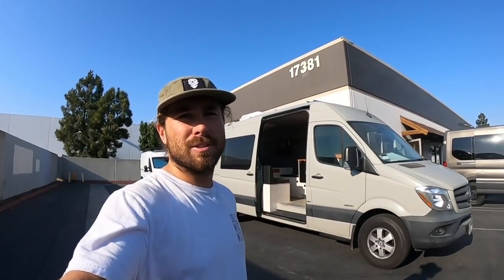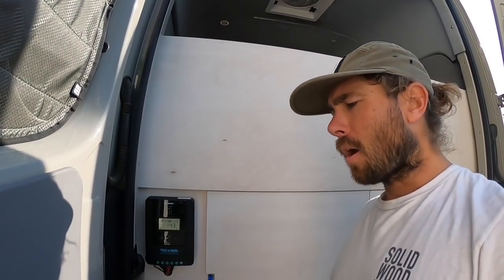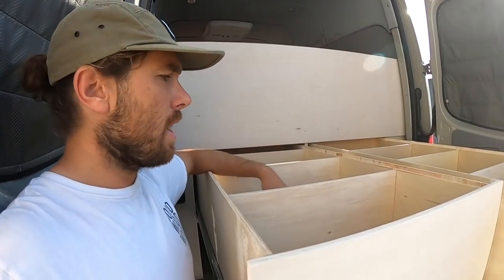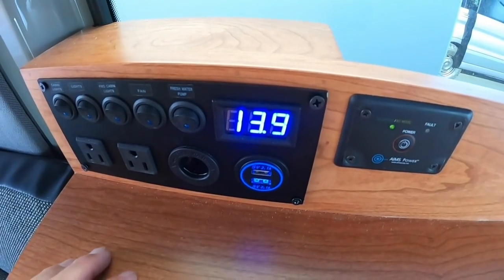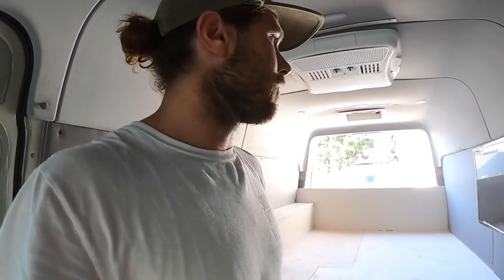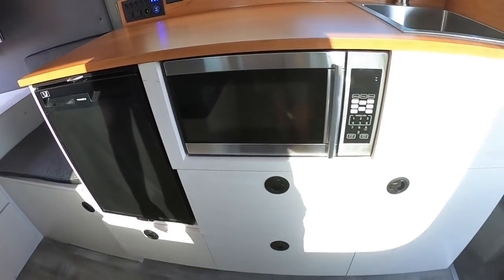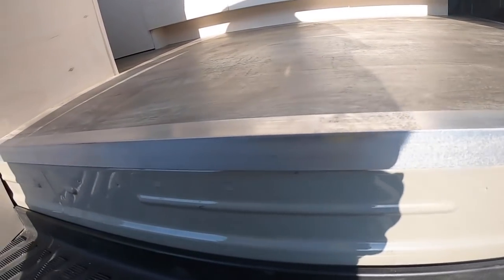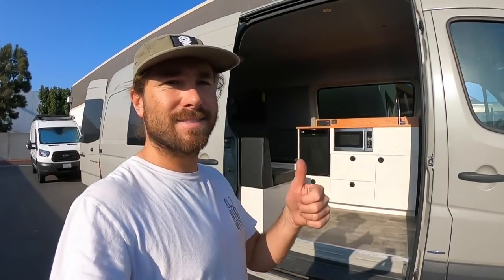Large Sprinter Van Conversion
This was one of the bigger projects I've taken on. The customers brought me the van completely empty with ideas of a van they could use for their long road trips eventually getting all the way up to Alaska next summer! They had an idea of having a bed with storage under it, an area to sit to eat, and enough room to cook inside or outside. I think we came up with the best look for them.

Few items used in the build:
Slam Latch Pulls
RV TV Locking Mount

Dometic Fridge/Freezer
Water Pump
Sink Faucet
Square Undermount Sink

Ceiling Puck Lights
Roof Solar Gland
50amp Breakers
AIMS 5000w Inverter
Remote Inverter Switch
10 Way Fuse Block
Control Panel

ABOUT ME I grew up in a cabinet shop and was born to be a woodworker. In the past few years when work slowed in the custom cabinet industry, I converted a few friends Vans and SUV's so they had more storage for adventuring, work, or just the weekend beach getaway. Before I knew it I had my own business making people's ideas come to life. I design and build all kinds of custom woodwork and vehicles here at my shop in Huntington Beach, California!